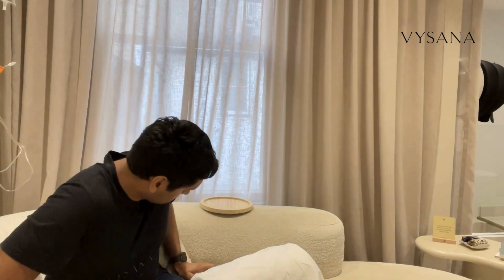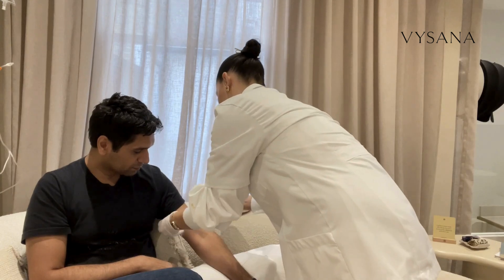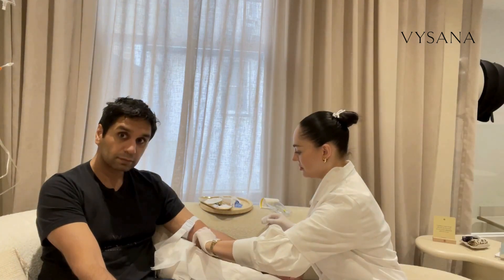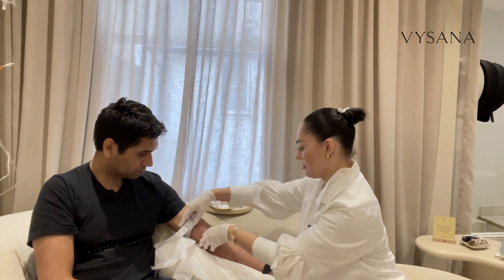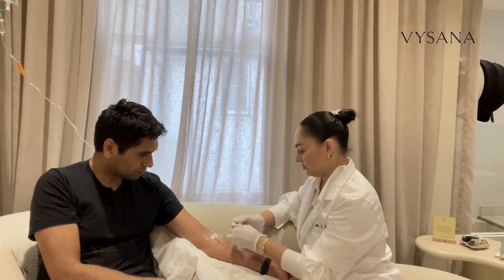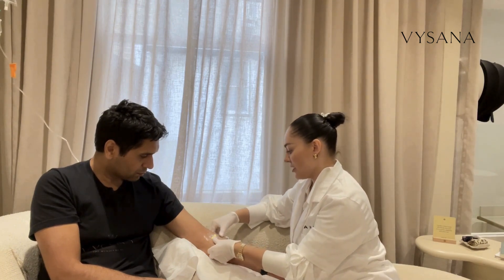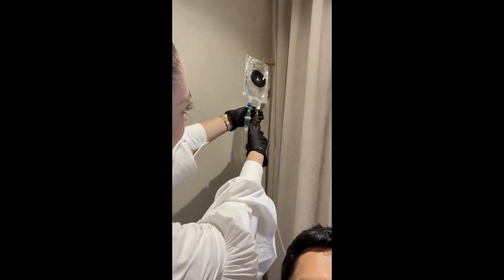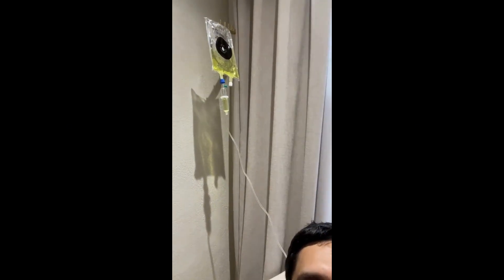IV Drip Therapy in Rutland | Premier NAD+ at Vysana | IV Drip Therapy: What To Expect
IN THIS VIDEO:-IV Drip Therapy in Rutland | Premier NAD+ at Vysana Clinic | IV Drip Therapy: What To Expect
Dr Sunny Dhesi demonstrates receiving Premier NAD+ IV Drip Therapy.

NAD+ (Nicotinamide Adenine Dinucleotide) is a vital coenzyme found in every cell of your body, playing a key role in energy production and cellular repair. As we age, NAD+ levels decline, leading to fatigue, cognitive decline, and other signs of aging. Our NAD+ IV Drip Therapy replenishes these levels, helping to restore your body’s natural energy, support detoxification, and promote healthy aging.

Vysana Life...

Vysana is a way of life, and more than just about injectable treatments, we understand that age is not just a number. Our clinic in Rutland, Oakham delivers customised and advanced skincare and wellness treatments. Whether you are looking for permanent wrinkle smoothing injections, dermal fillers, lip fillers, pigmentation treatment, scar treatments, skincare recommendations or a natural looking refresh, contact us to learn more about how we can help you find the ‘wonder of you.’

Vysana has evolved with the help of our clients and patients to encompass all their skin rejuvenation and wellness needs.  Starting with a bespoke consultation that encompasses not only your medical history, but also explores your skin concerns, product use, and how you feel about yourself. “Feel and look your best doing whatever you want to do.”

This is Vysana’s mantra. You don’t have to compromise your lifestyle, you can enjoy it more and look great doing it. Vysana is all about ‘the wonder of you.’